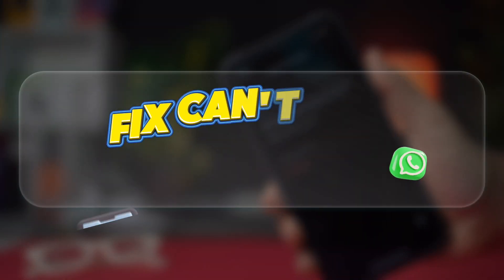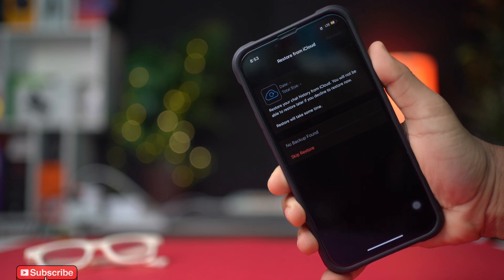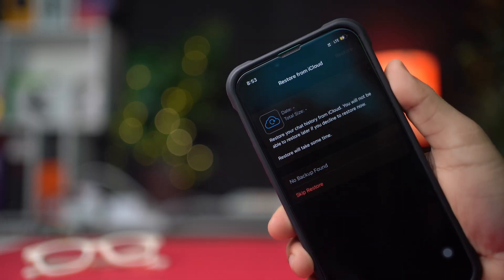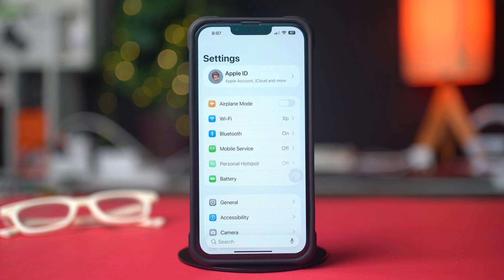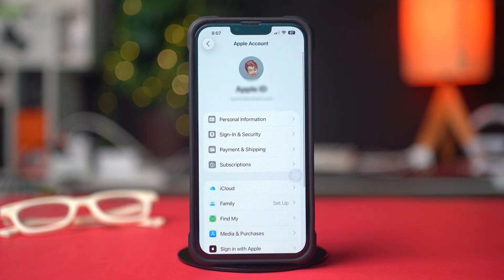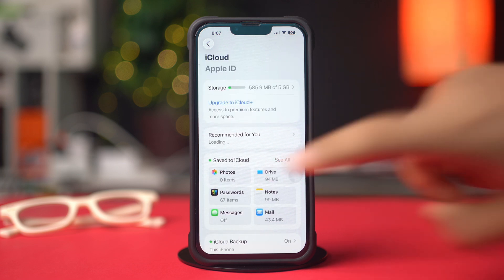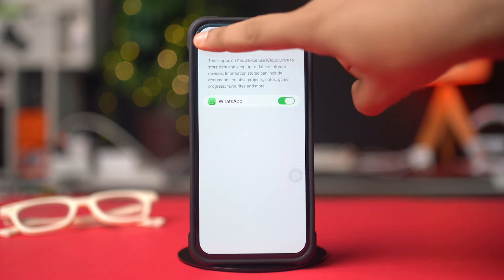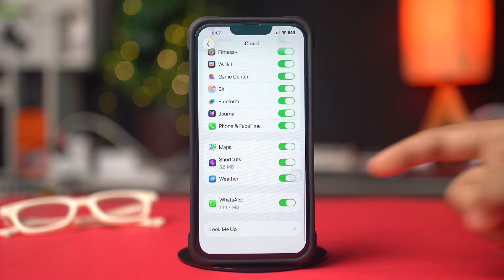Can’t Find WhatsApp Backup File on iPhone? Fix Restore Problem While Setting Up!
Having trouble because your WhatsApp backup is missing when setting up your account? Don’t worry! In this video, I’ll show you how to fix WhatsApp backup missing issues easily. If you’re struggling to find WhatsApp backup on iPhone or facing errors like WhatsApp restore failed, I’ve got you covered. I’ll also guide you step-by-step on how to fix WhatsApp restore backup problem so you can restore all your messages without any hassle.

00:01- Video Intro
00:19- Tutorial Start
00:50- Tutorial End